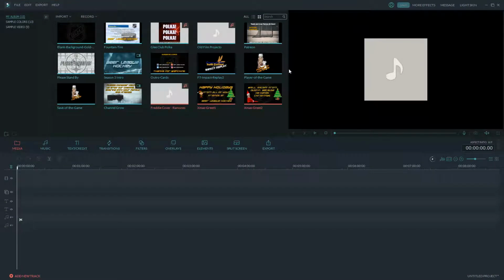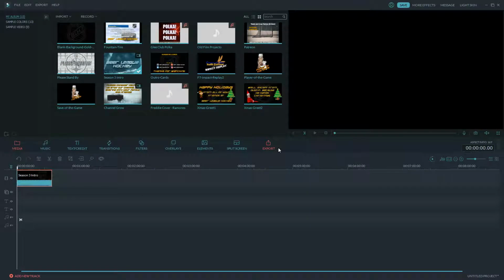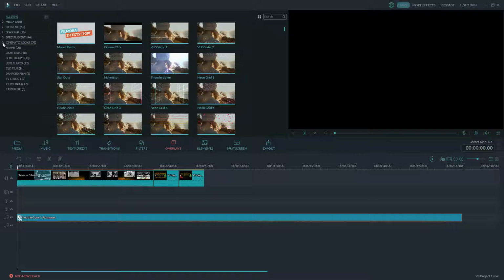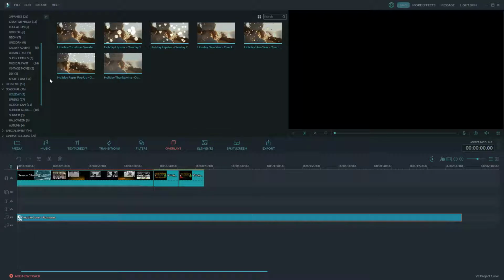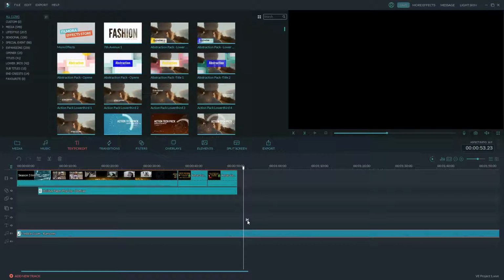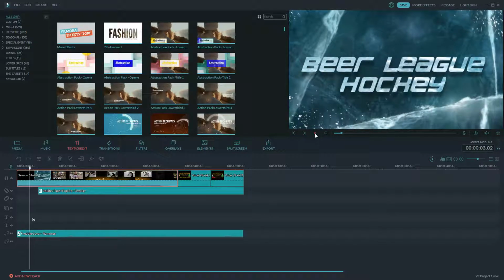Filmora: How We Edit Our Videos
"Someone once asked me, what it was like being a goaltender.
I told them, you're the first one blamed, and the last one thanked.
And I wouldn't have it any other way." - Charlie

Current Equipment:
Mask: Eddy GT Ultimate
Stick: Warrior Swagger PRO LTE
Chest: Vaughn Vision 9400
Pants: Warrior Ritual Pro
Pads: Reebok 18K 36+2
Skates: Bauer S190

Cameras:
Goalie Mask POV: Hero4 Session
Toque Cam: GoPro Hero
Office Cam: VTIN